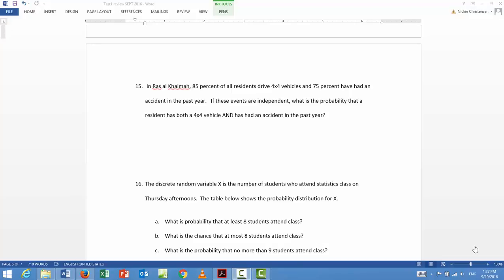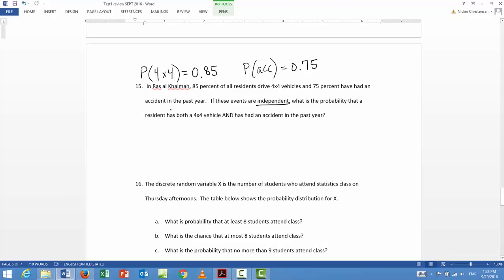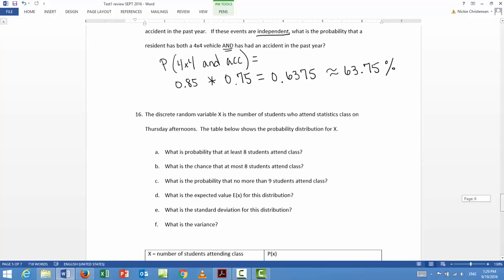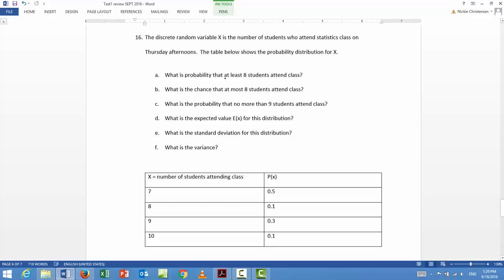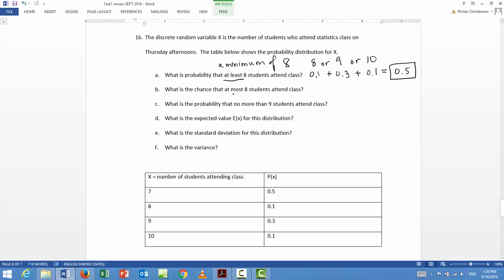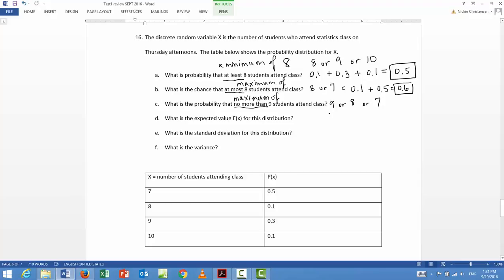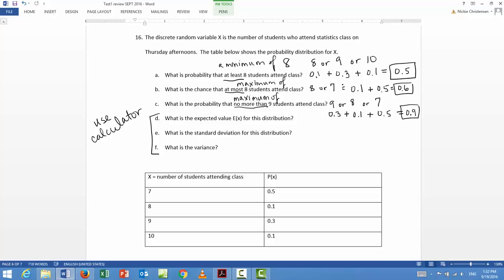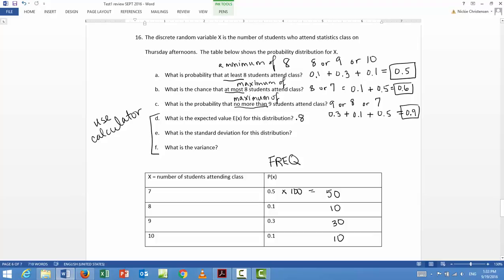Exam 1 review, Sept 2016: questions 15 & 16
Explanation of questions 15 & 16 on exam 1 review, Sept 2016